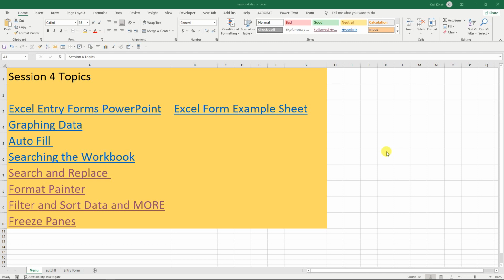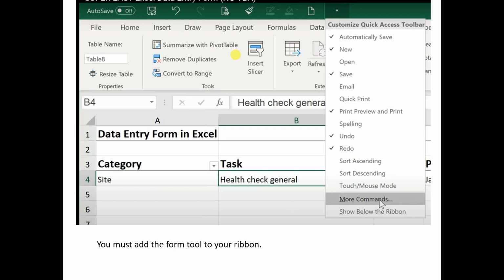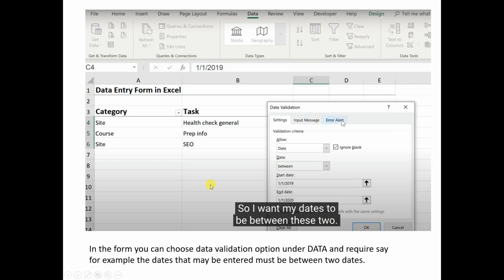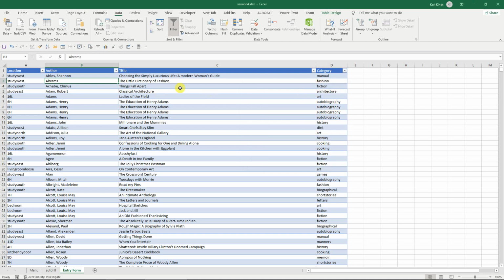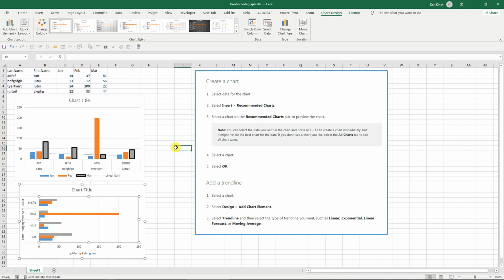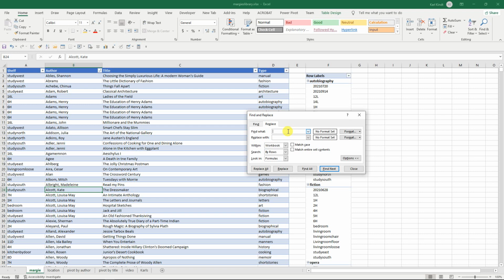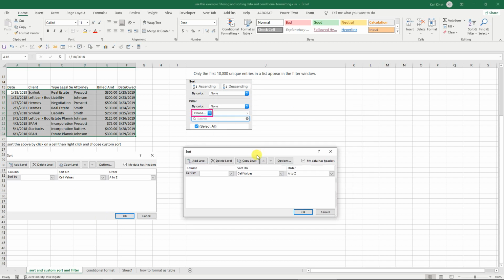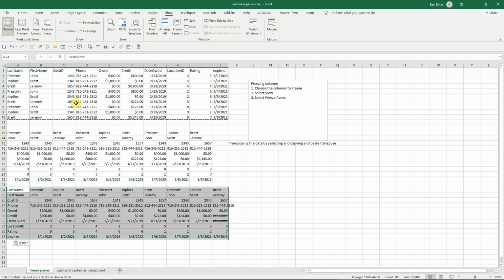Excel intermediate advanced for Legal Professionals Session4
Varous topics covered include using Entry forms, graphics, freeze panes